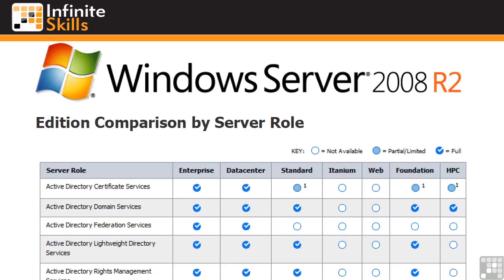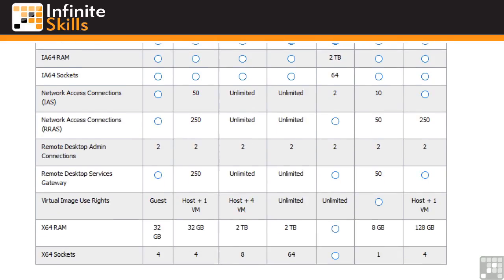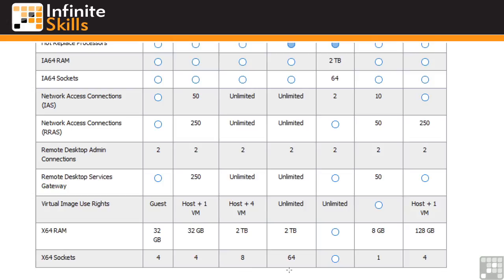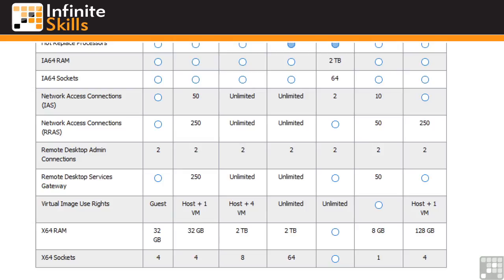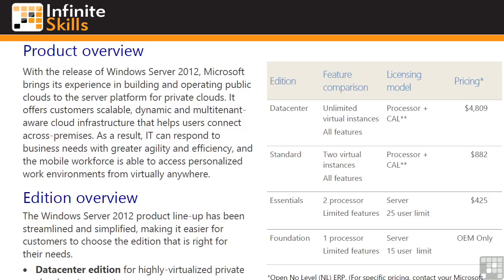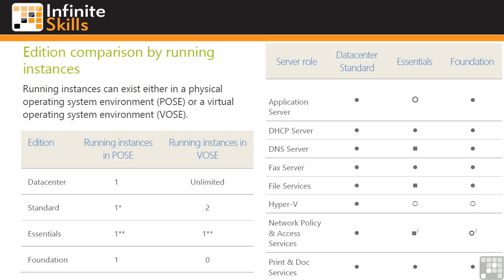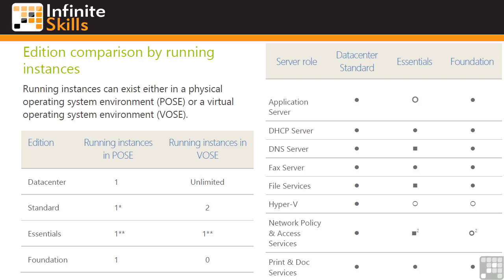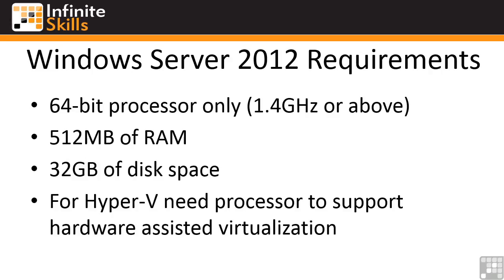Windows Versions And Requirements